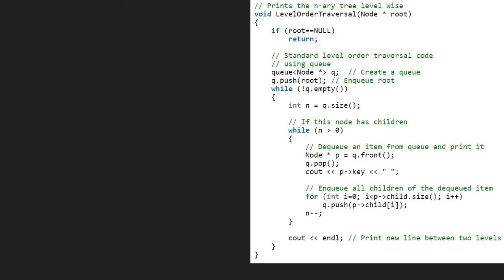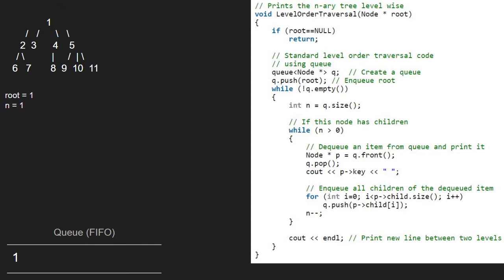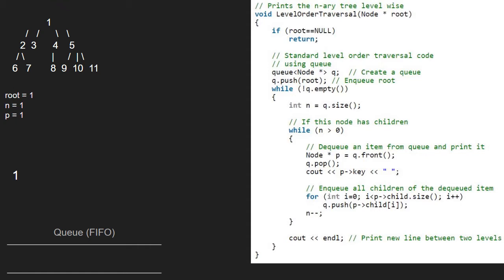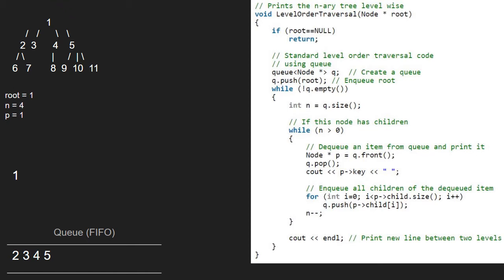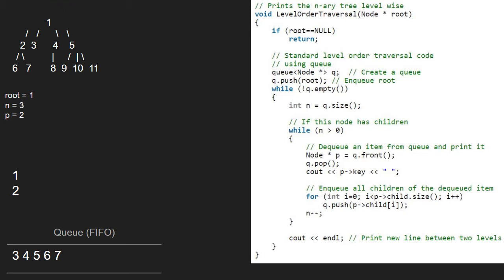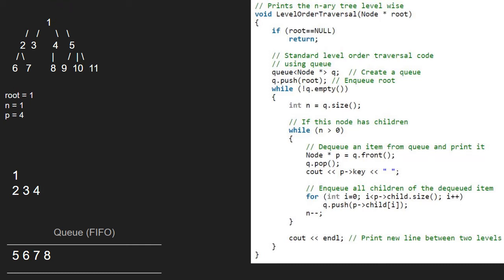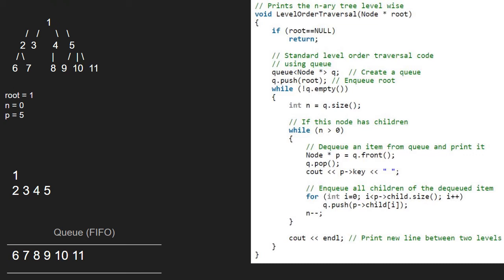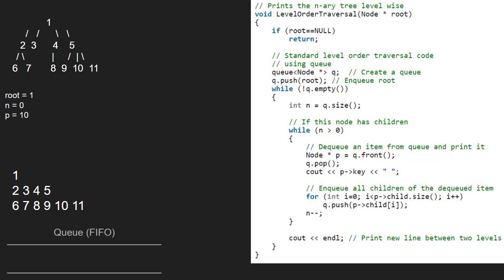General Tree Level Order Traversal | GeeksforGeeks